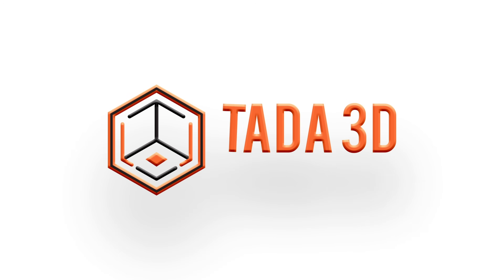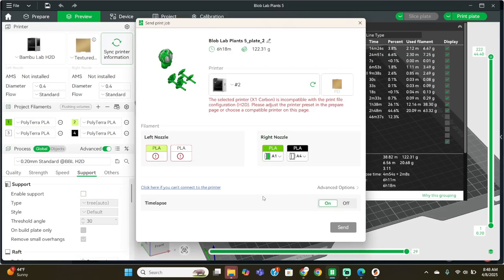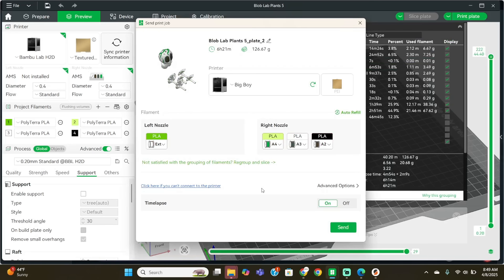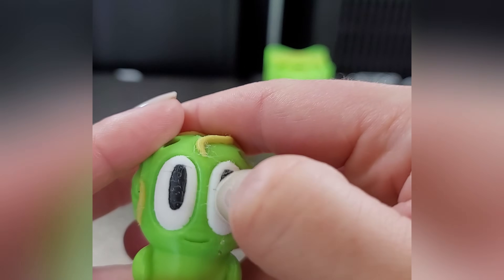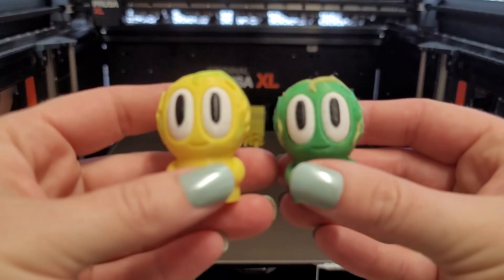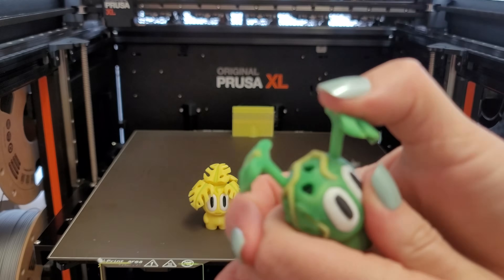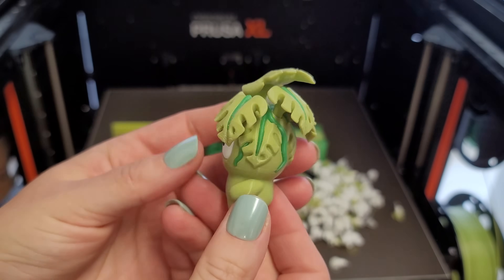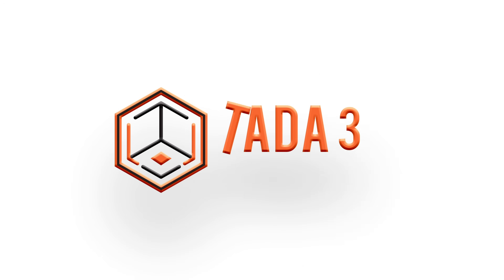XL or H2D? Which prints the Blob Lab Plants Better?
Which MultiColor Printer prints the Blob Plants better and with less waste?

Etsy Listing For Color Changing Plants:

Color Change Filament by Temperature!

Bright Green Filament:

Olive Green Filament:

Etsy Store -